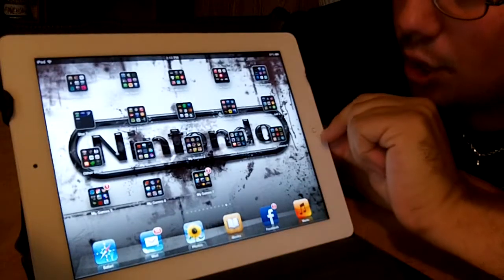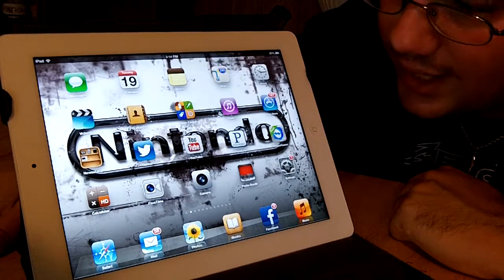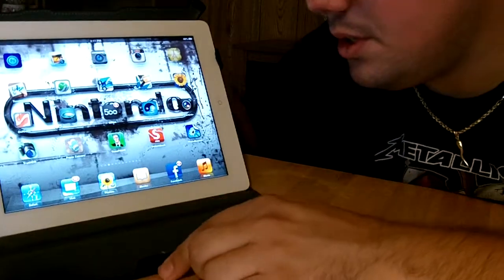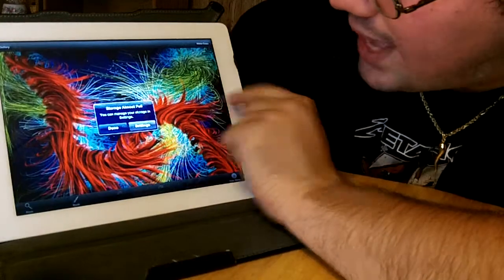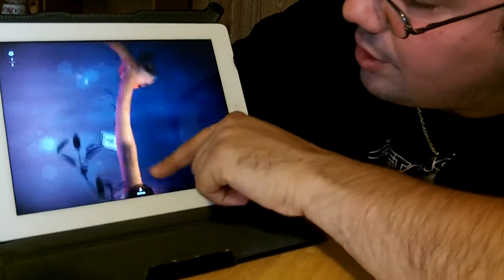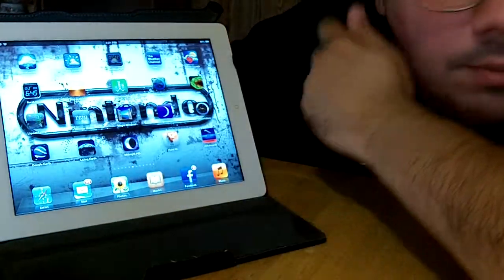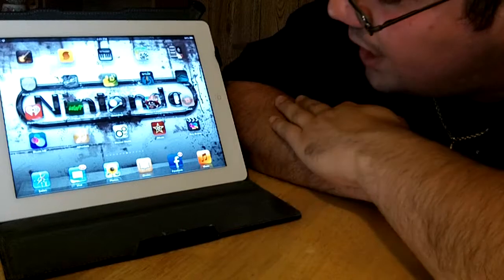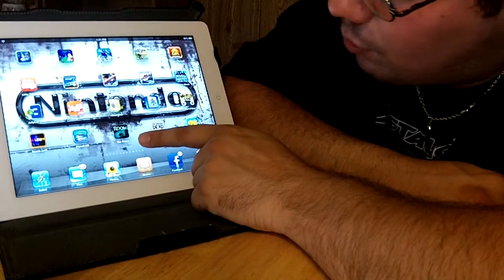WHAT'S ON MY iPAD Part 1 of 2 - Games, Photography, Weather, Music & TONS of Other Apps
Come check out some of the apps that are currently installed on my Apple iPad. I go through some of my favorite and most used ones. Also be sure to check out part 2!